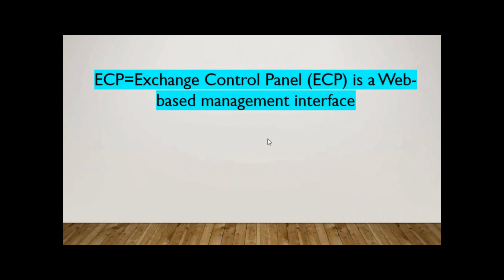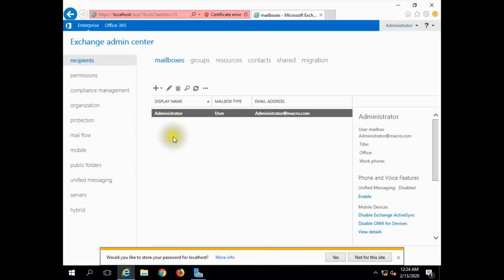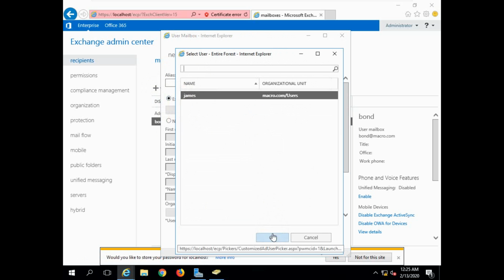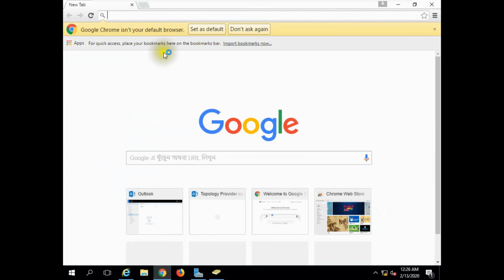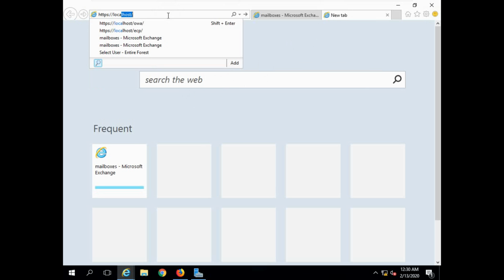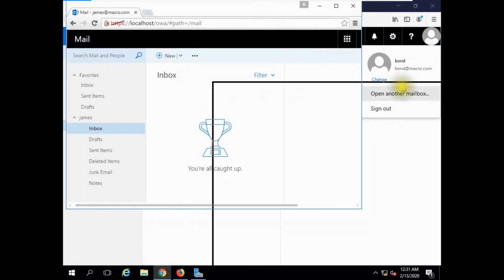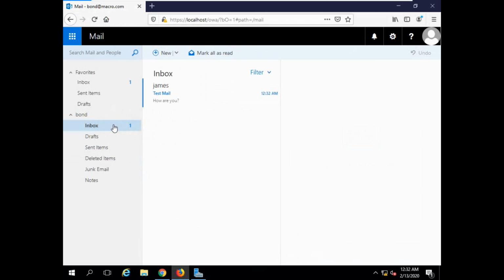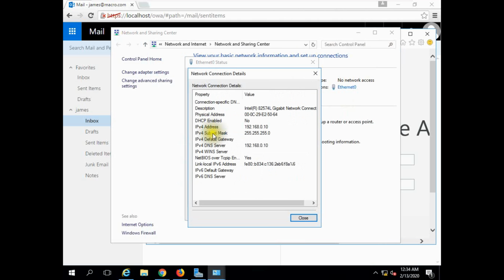ECP and OWA in Exchange Server || Tutorial 04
Business proposal for advertising
MTCNA. MTCRE